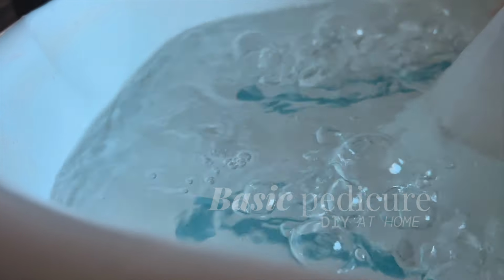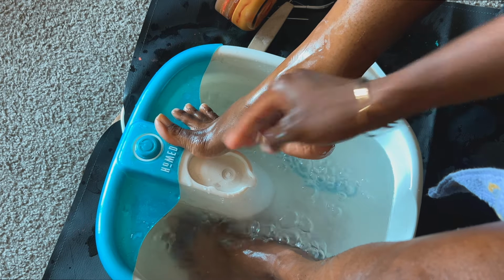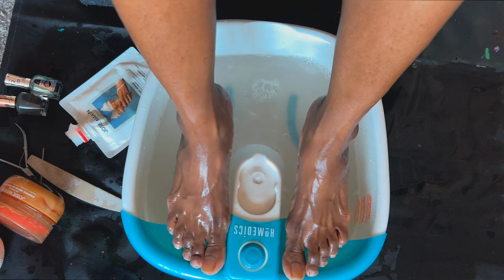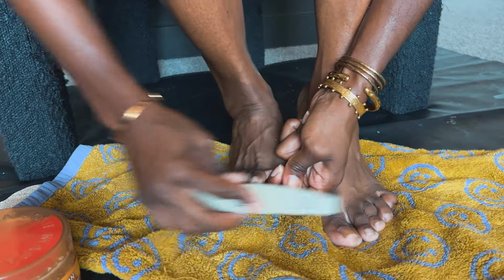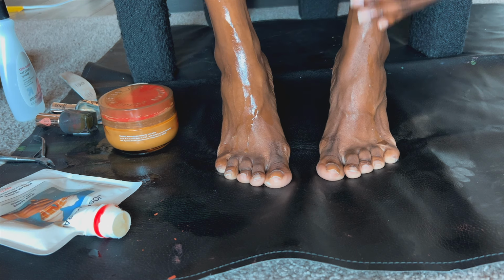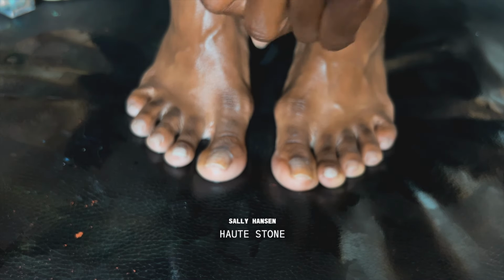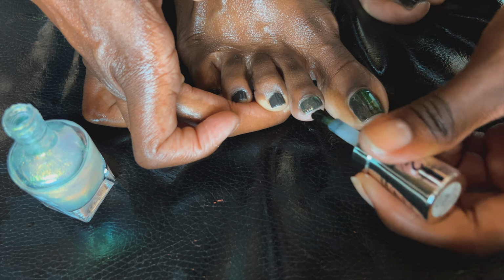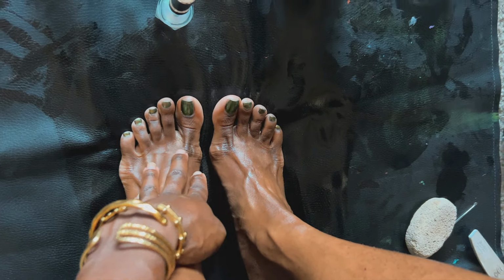How To Do A Basic Pedicure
Achieve salon-quality results at home with my Basic Pedicure routine! 🌟 In this video, I’ll show you step-by-step how I pamper my feet and give my nails a stunning finish using Sally Hansen’s Unicorn Top Coat and Haute Stone Paint. Perfect for a quick self-care session or a budget-friendly spa day at home! Watch, relax, and let’s get those toes looking fabulous.

Scrubbing Foot @00:08
Exfoliate @2:03
Moisturize  @3:00
Polish @3:55
Unicorn Top Coat @5:09
Finished Pedicure @7:35
Finished Pedicure Natural Sunlight View @7:47